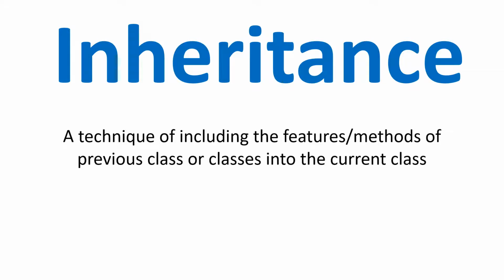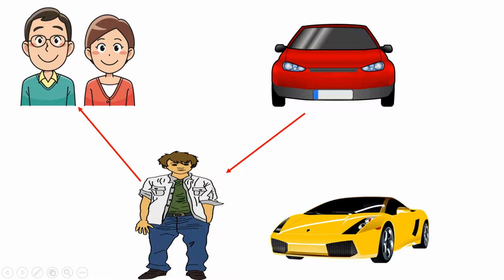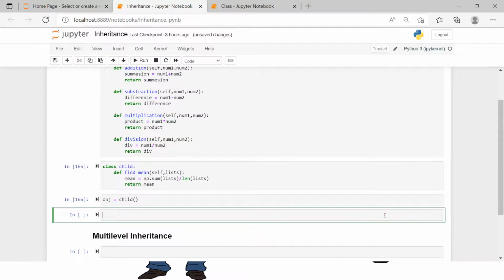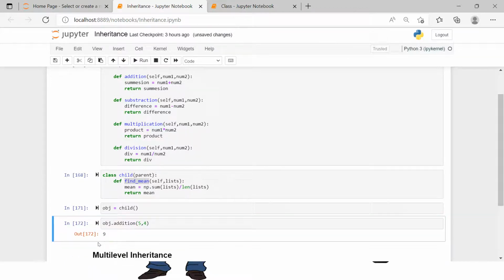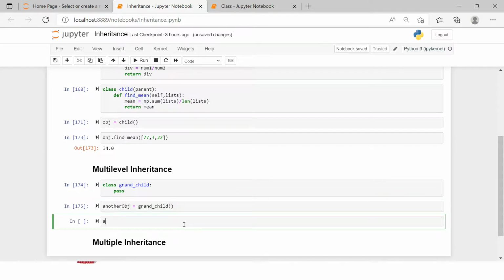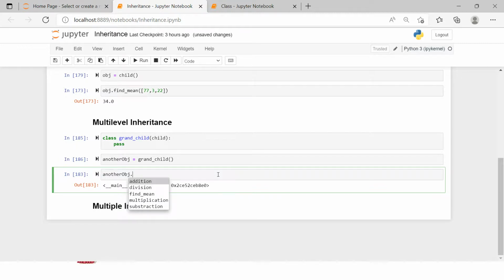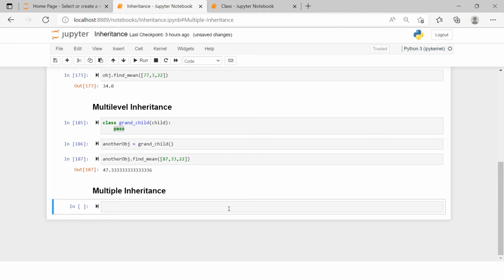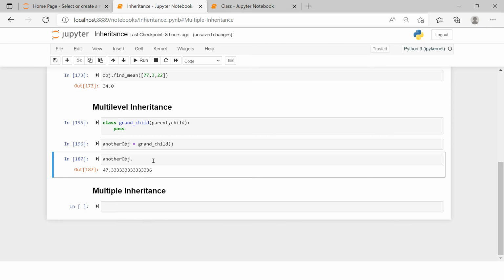Python Tutorial - 18|Inheritance in Python | Python for Beginners | Learnerea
00:00 - Introduction
01:10 - Understanding Inheritance in Python with real life examples
02:06 - Creating a parent and child class and inheriting from parent class
05:54 - Understanding and creating a multilevel inheritance
09:53 - Understanding and creating multiple inheritance